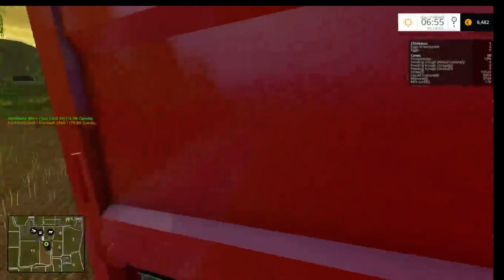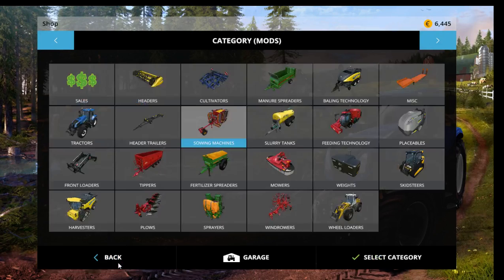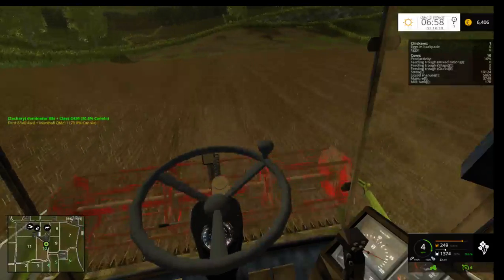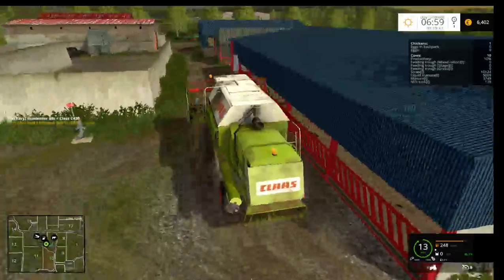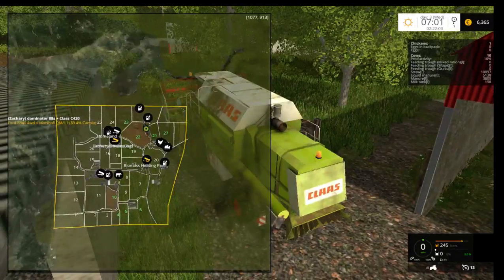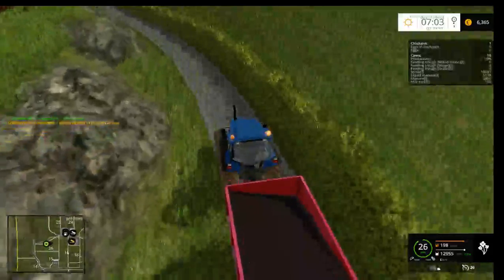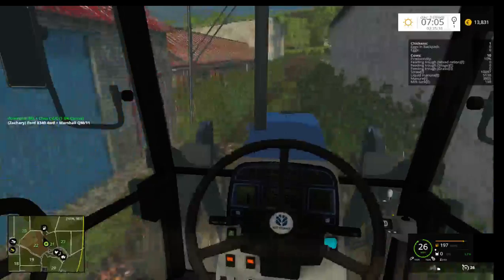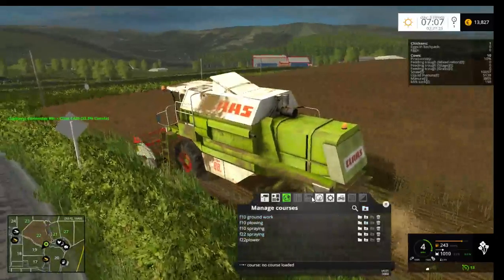Let's Play - Donegal - Part 10 - Harvest Time